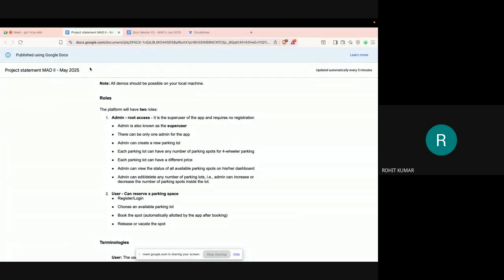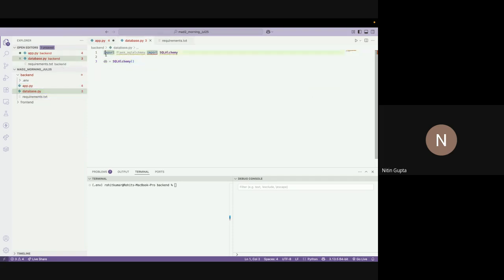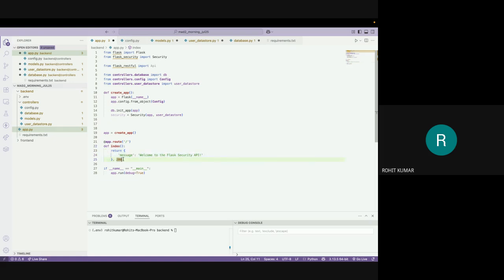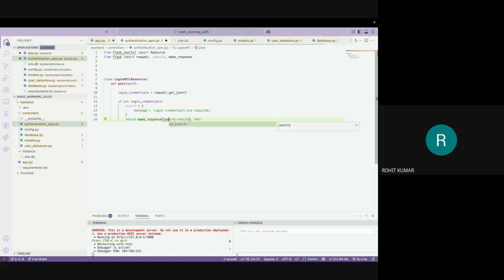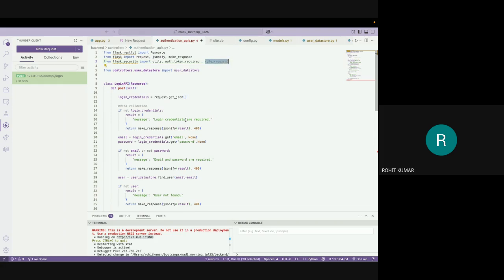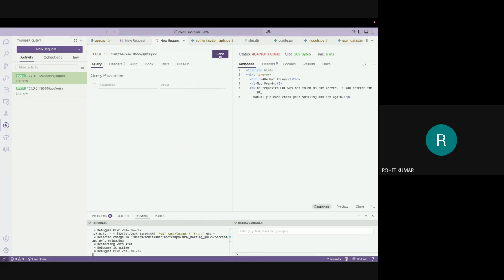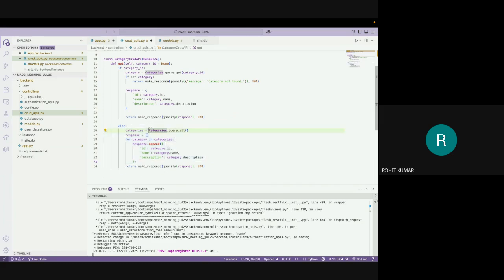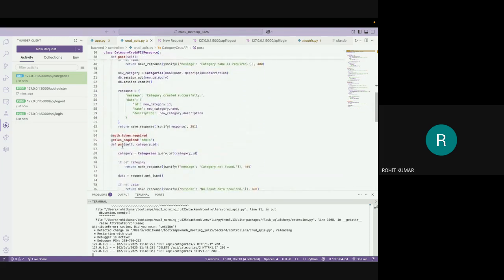Day 1 | Live Bootcamp Recordings | MAD 2 Project | IITM BS